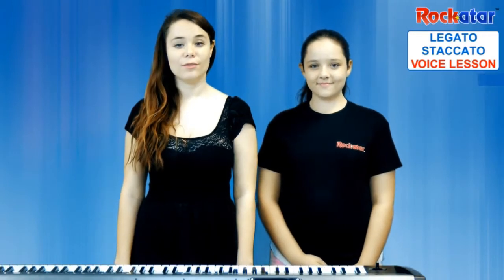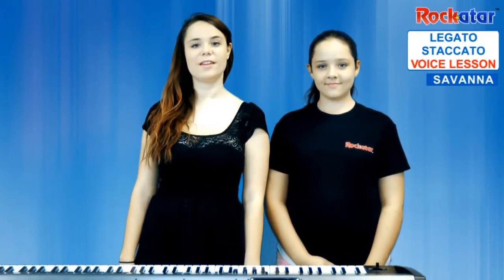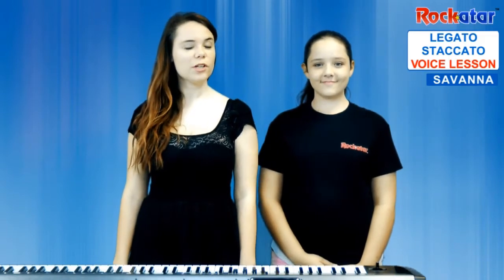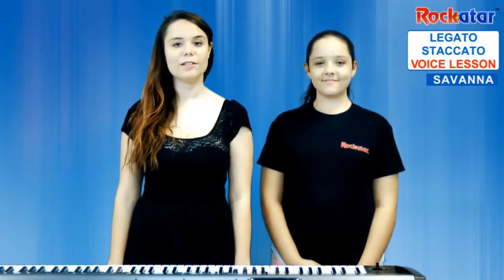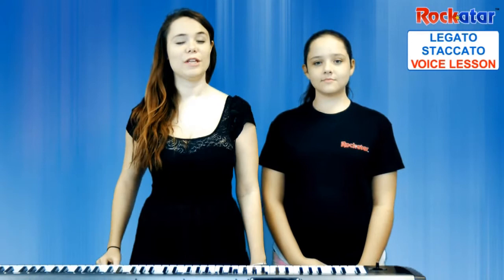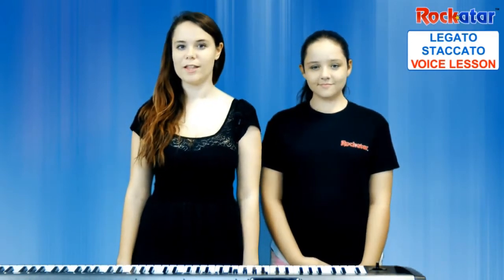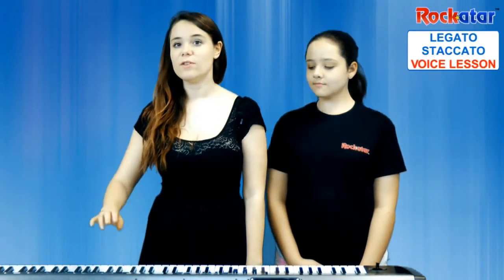Leagato Staccato - Sneak Preview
This tutorial shows you Leagato staccato Voice Lesson . for more exciting videos.